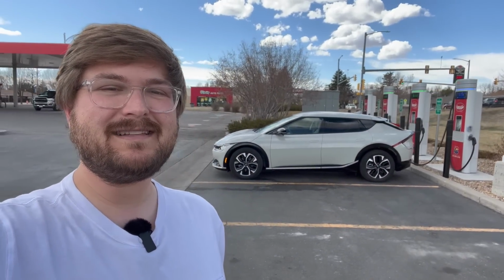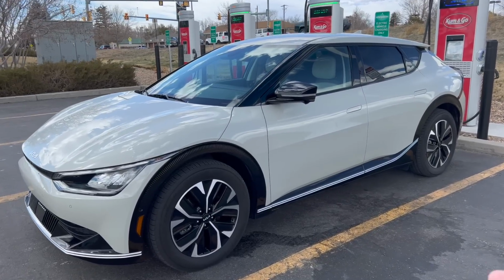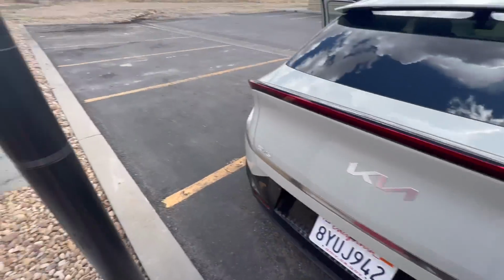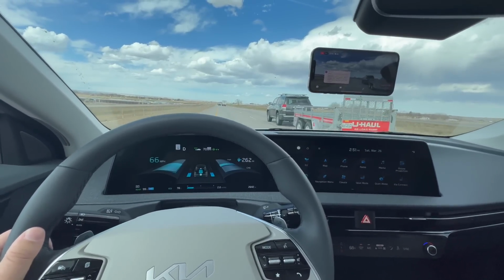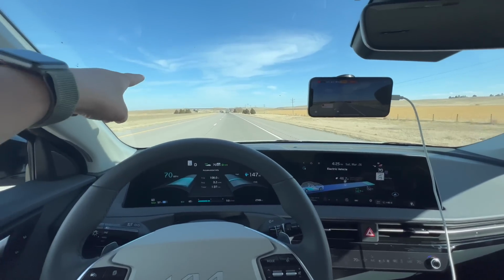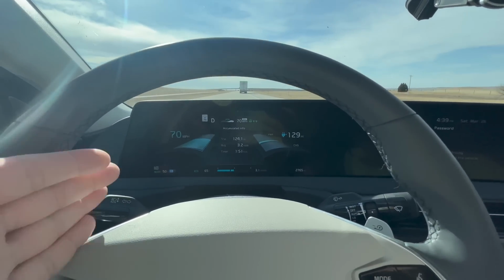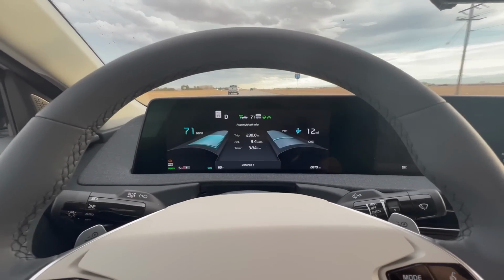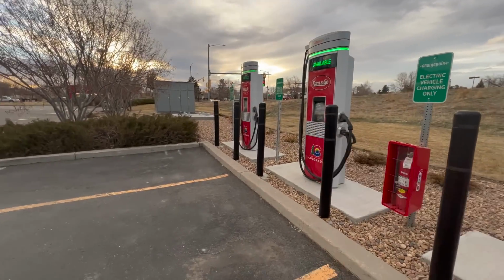2022 Kia EV6 AWD 70-MPH Highway Range Test - (Wind 19” 77.4kWh)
Kyle charges up the Kia EV6 to 100% for our usual loop-style 70-MPH Highway Range Test! This is a 2022 Wind trim with AWD and the 19” Kumho tire configuration. Let’s see how far this car goes on one charge!

The more subscribers we have, the more awesome opportunities we will be able to bring to you!